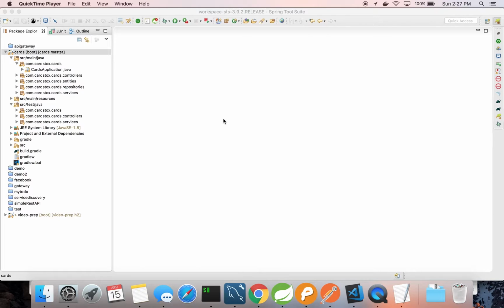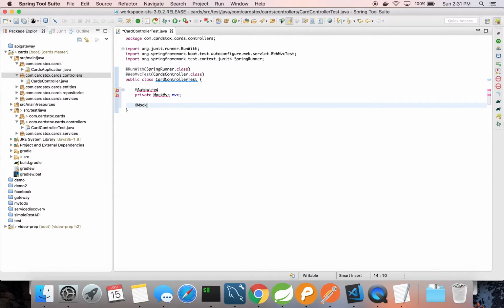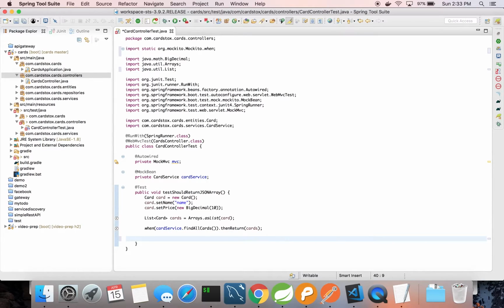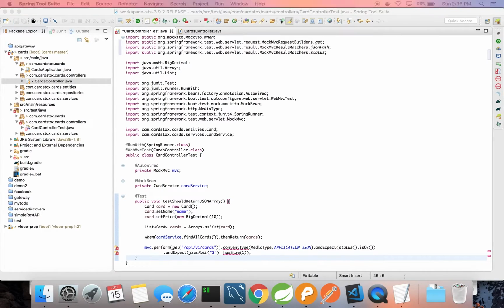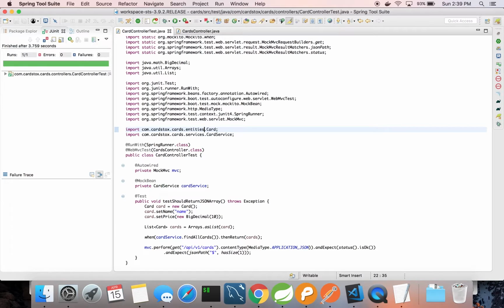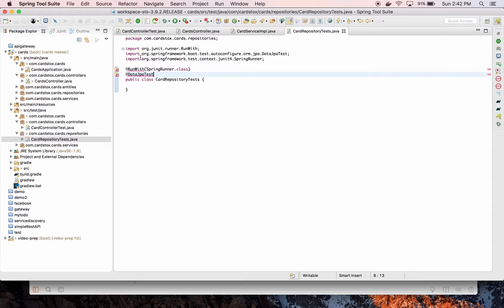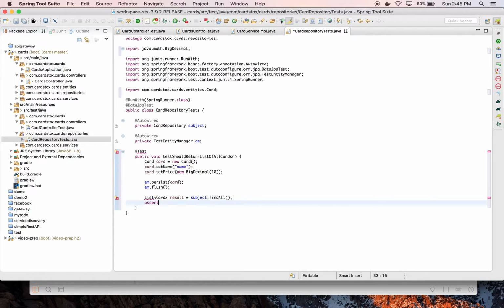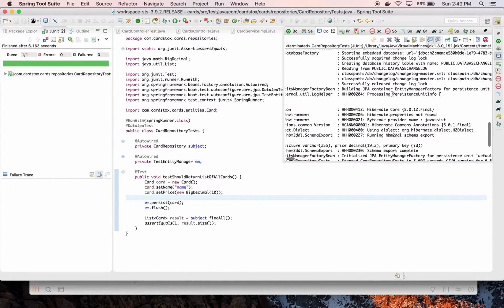Test a controller and repository with Spring Boot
In this video we will write some test for a controller and a JPA method

Also, please comment any suggestions you may have.  Just put YOUTUBE in as the subject.